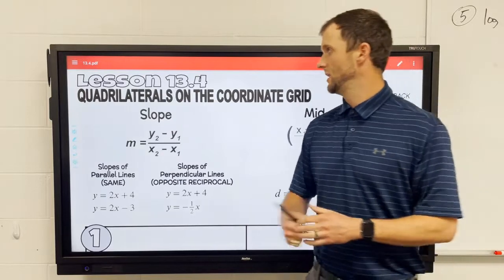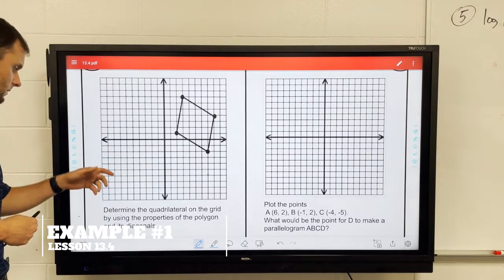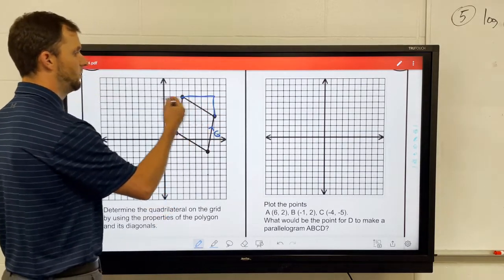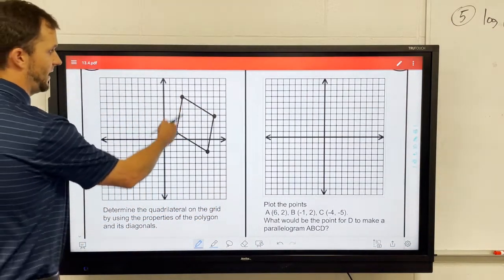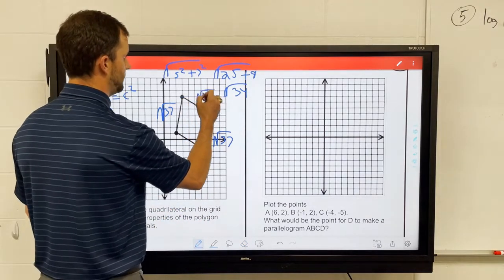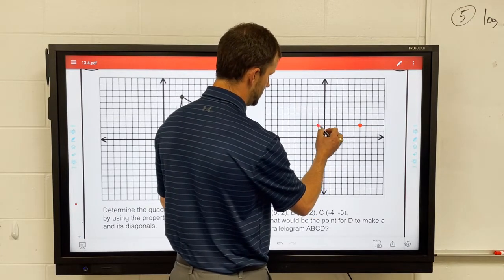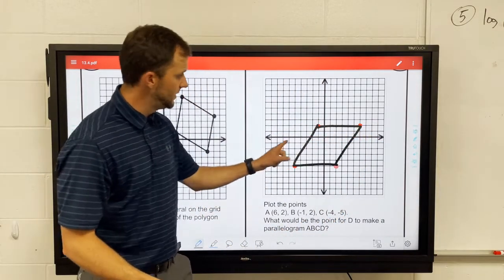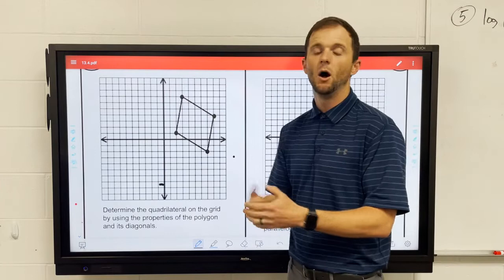13.4 Quadrilaterals on the Coordinate Grid